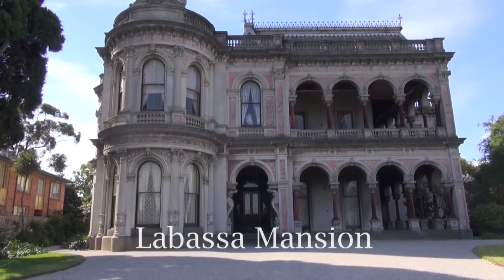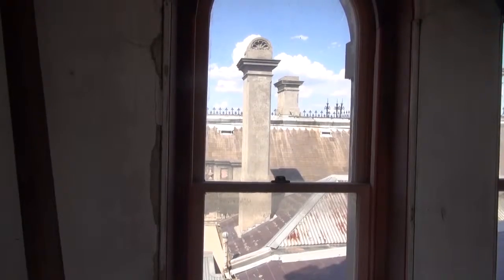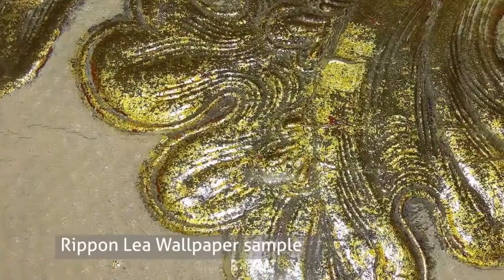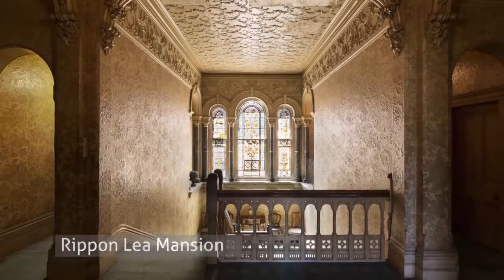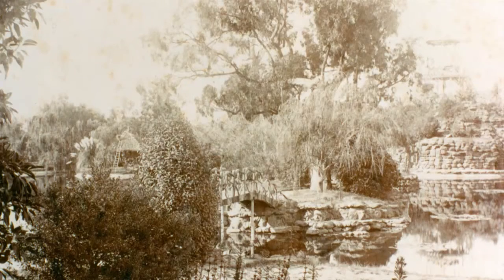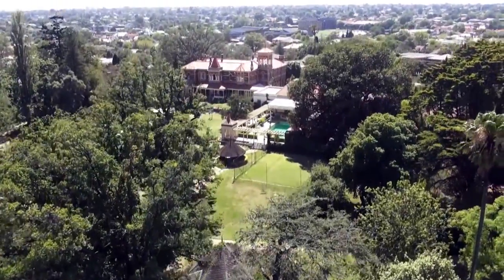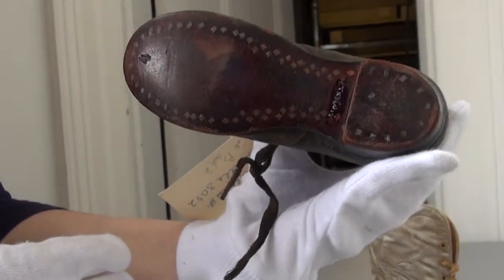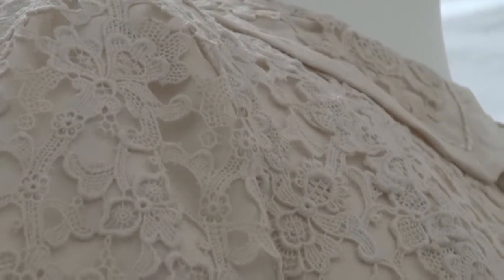National Trust Projects in Victoria 2016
Take a tour of four projects being undertaken by the National Trust of Australia (Victoria) in 2016. This includes the Labassa Towers restoration, the Tree Replacement program, the Costume Collection and Kinkurukami Wallpaper project at Rippon Lea.